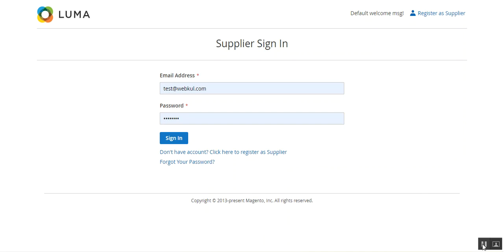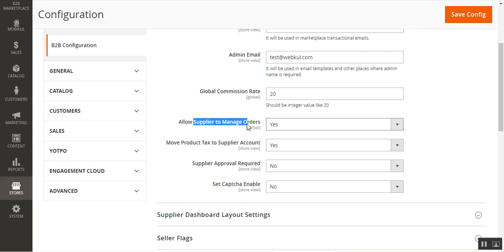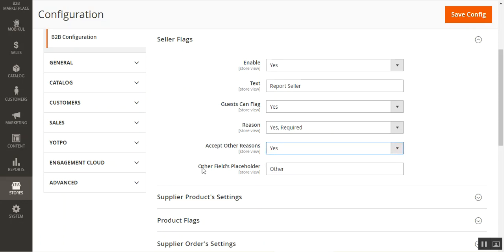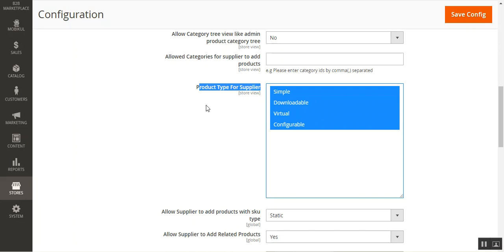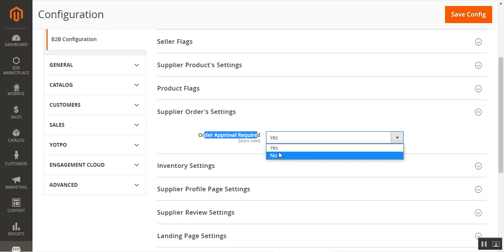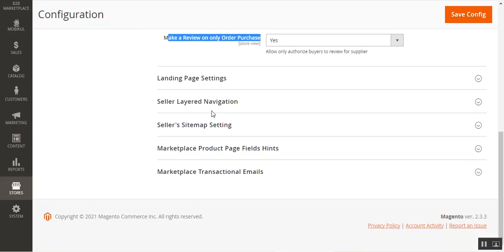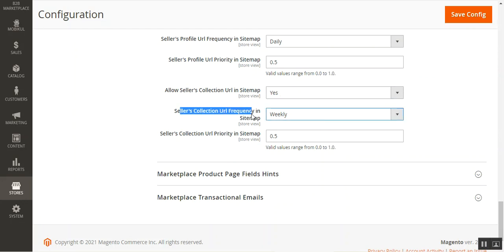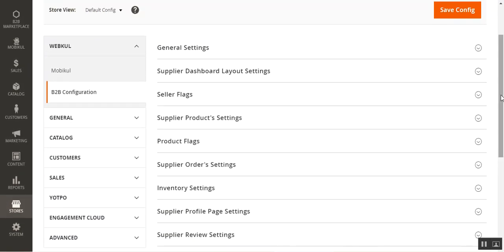Magento 2 B2B Multi Vendor App - Initial Backend Configuration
In this video, we have shown a brief overview of the initial configuration settings for the B2B Marketplace.

Transform your B2B Marketplace site into B2B Mobile App for the suppliers and buyers. With this Andriod and iOS application, the suppliers can sign up via, mobile, view messages, quotations, orders, etc. Further, the buyers can request a quote, contact suppliers, process quick orders, and browse the complete B2B Marketplace on their smartphones and tablets.

2. Raise a Ticket via our HelpDesk system